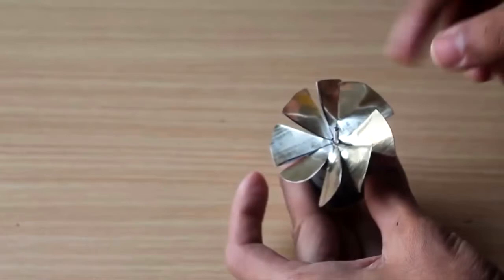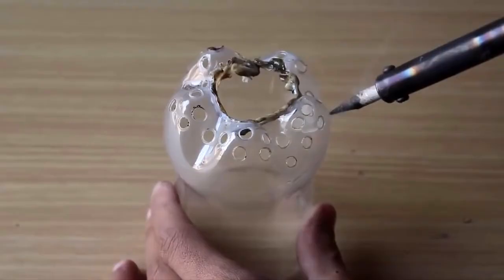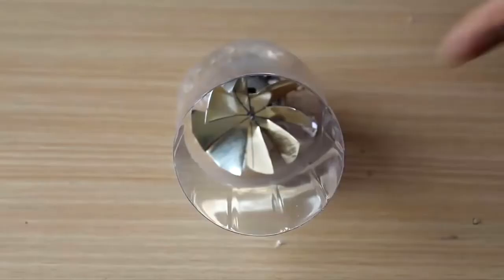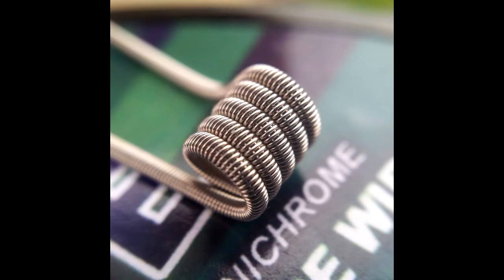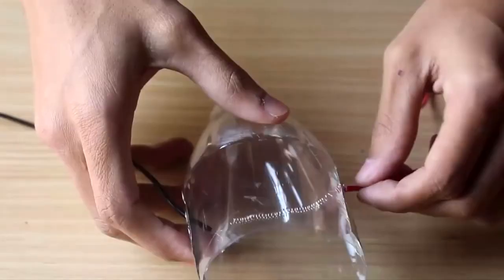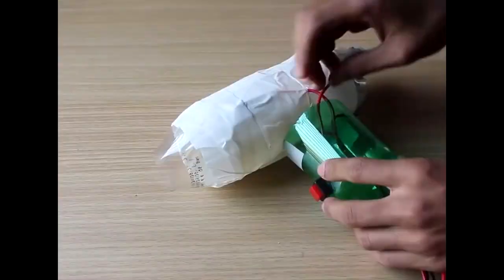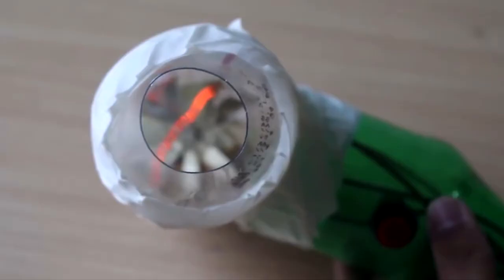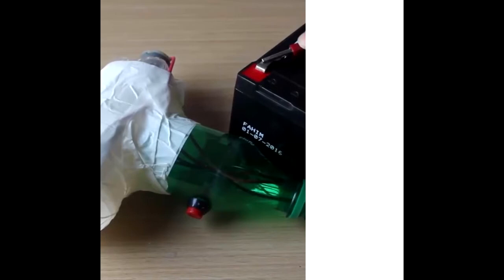USELESS LIFE HACK, A HAIR DRYER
An analysis video on building a hair dryer at home, things to be considered before making it.